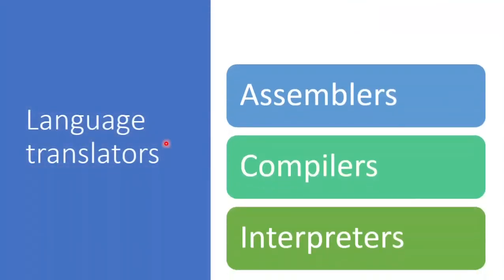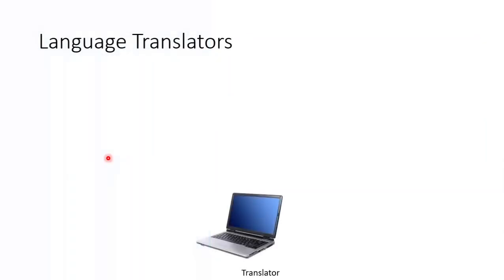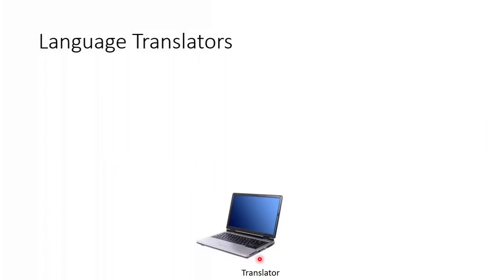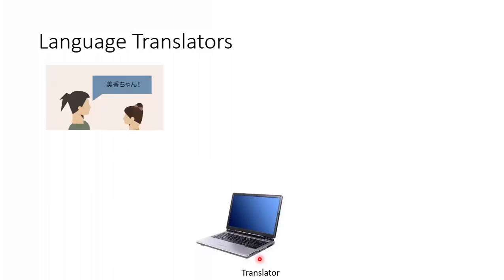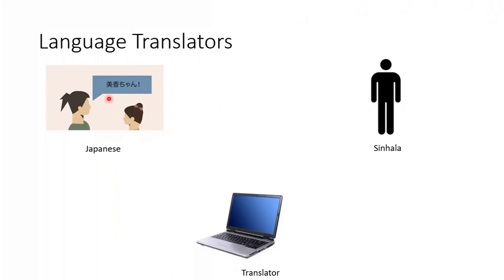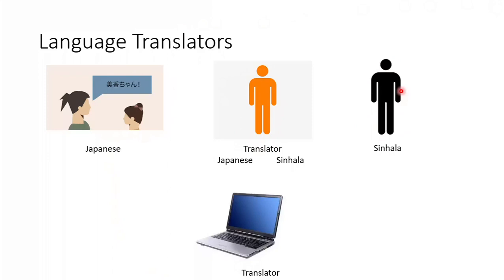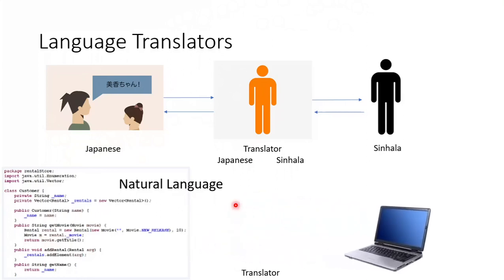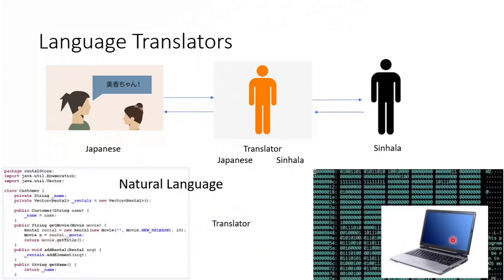How Language Translators (System Software )are working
System Software - Language Translators: Introduction